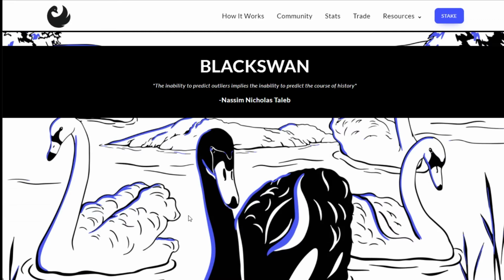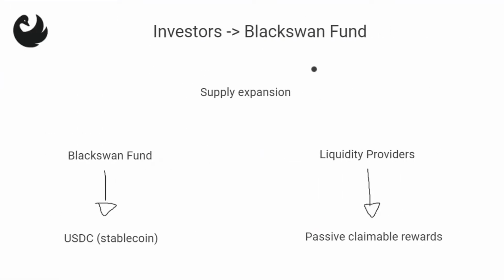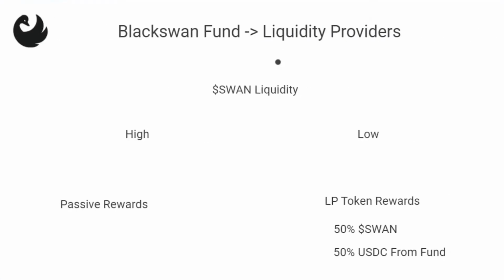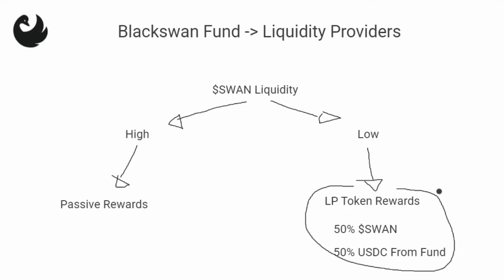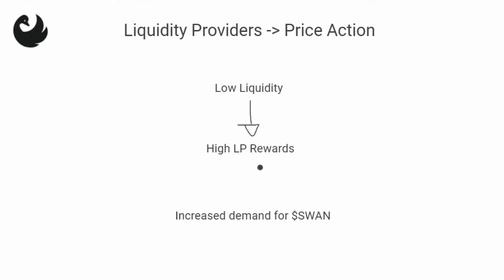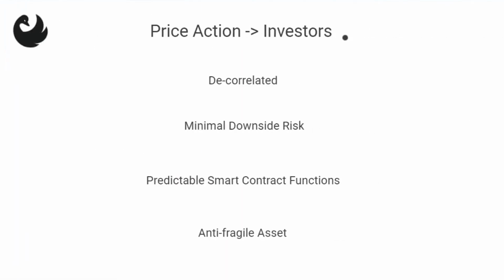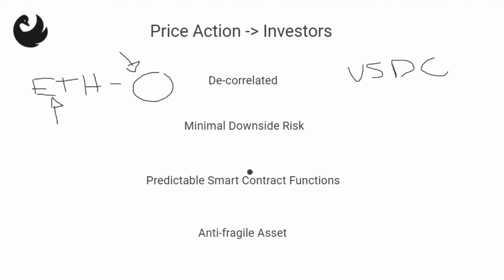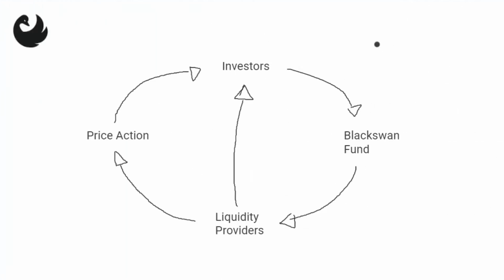Blackswan Network $SWAN | The First Anti-Fragile Token!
Cryptocurrency markets are heavily correlated and full of downside tail risk. While there are many tokens competing to achieve the highest positive growth during these periods, virtually none of the projects plan for the opposite, extreme contraction during market cycles.

Blackswan maintains stability not only during market growth cycles but unleashes growth during contractionary market periods with the aim to move as an anti-fragile asset or uncertainty index.

$SWAN